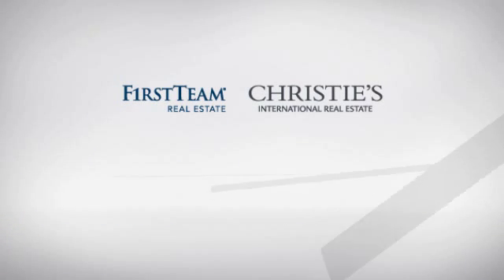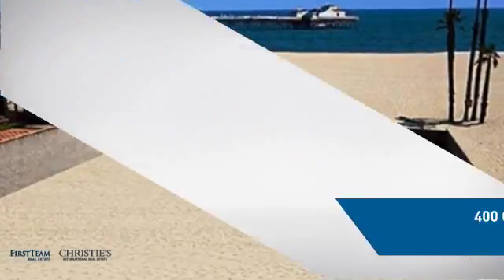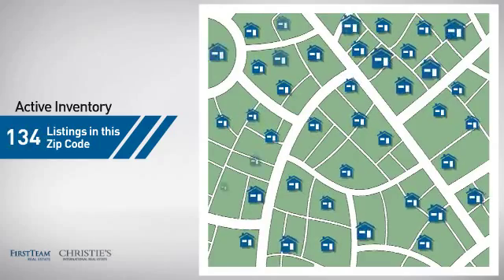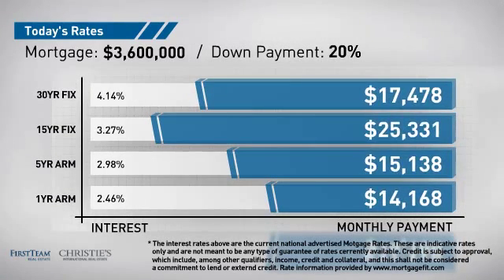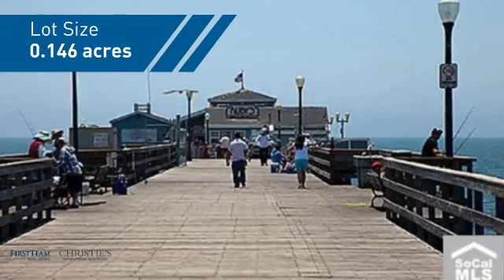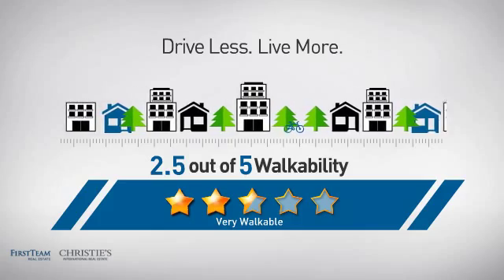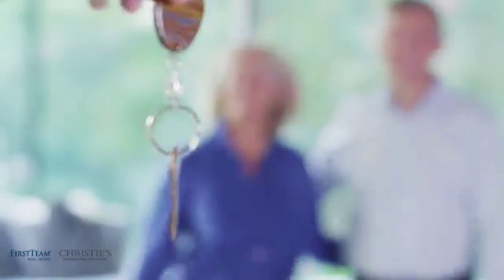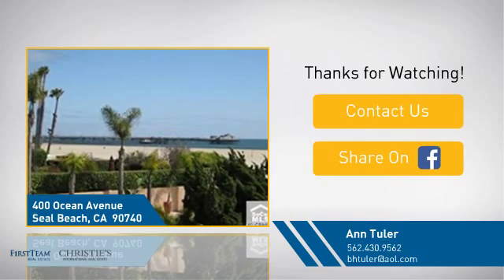400 OCEAN Avenue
OCEAN FRONT LOT one is 32'6" x 196'  Build your dream castle on the sand. Let the sound of the ocean waves rock you to sleep every night.   RARELY, do these size lots become available.   Seal Beach is a quite beach community land locked by the Marina, Navy Base and ocean.  Main St is filled with shops and wonderful restaurants.  Minutes to 3 major freeways and 3 major airports close by.  Do  not miss this opportunity to own a piece of paradise.